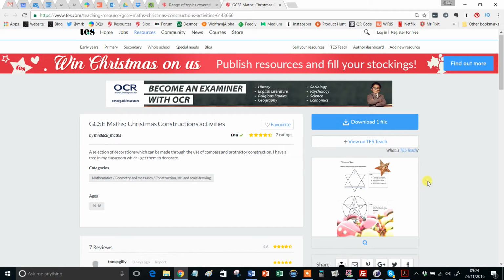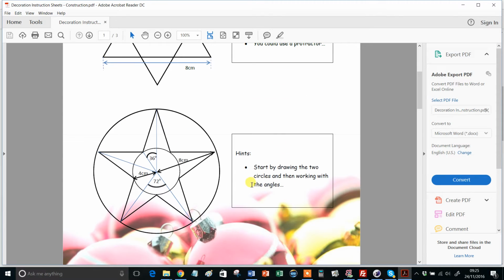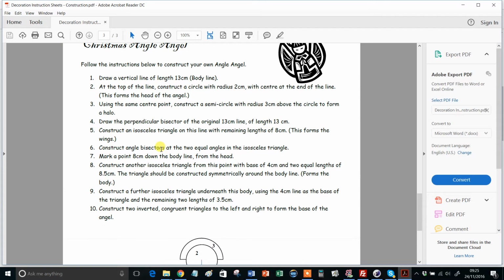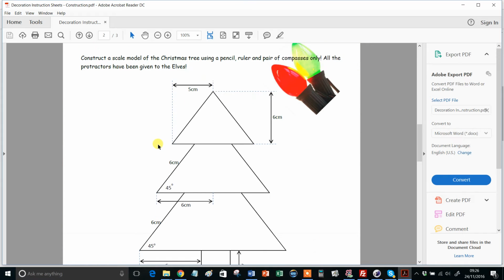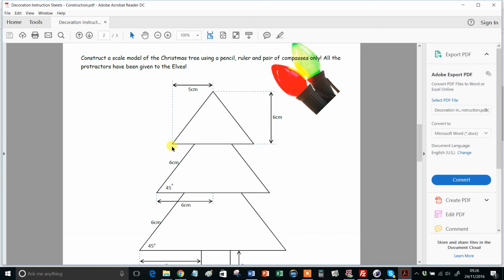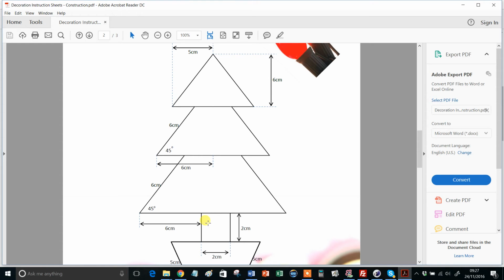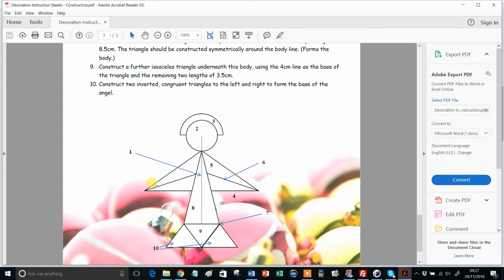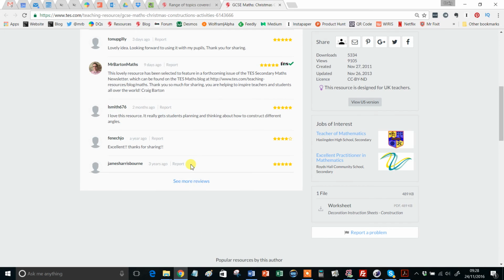Christmas Construction - TES Maths Resource of the Week 14 (2016/17)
Ho-ho-how did it get to this time of year already? With Christmas upon us, you might be tempted to do something with a festive twist in your lessons. But, if you are anything like me, you would also like to keep it mathematical. That is where Christmas Constructions comes in. With this activity it is possible to tackle one of the most challenging of all Key Stage 3 and 4 topics (constructions with compass, protractor and ruler) and sch a way that the students might actual enjoy it! And by the time they have created a tree, a star and an angel, they will be constructing champions!

I will be honest, you might need to give your students some guidance with this one. I know I did when I tackled it with my Year 9s last year. I did a quick run through of each of the constructions they would need to use, and then I set up some help sheets around the room that had a step-by-step guide about how to construct triangles, angle bisectors and perpendicular bisectors. I also encouraged students to work together. Was it a quiet, relaxing lesson? Not at all. Was it a successful one? I hope so. The students certainly enjoyed it, and their confidence in handling protractors and compasses improved and remained high when we revisited the topic for revision later in the year. And when the main activity is finished, there is always the option to get students creating their own festive construction delights!

Craig Barton

To access the resource and join in the discussion, or to view all the other ROTW in this series, just